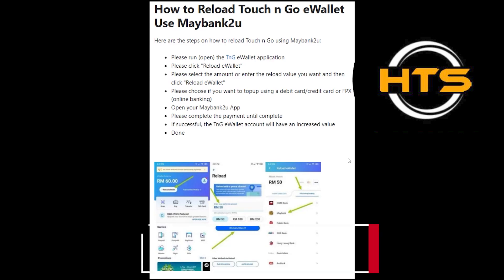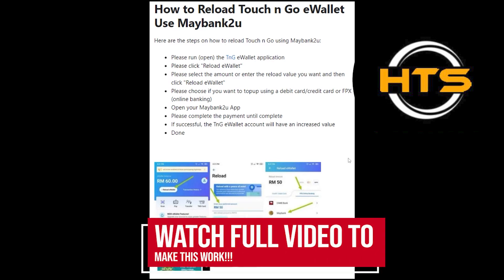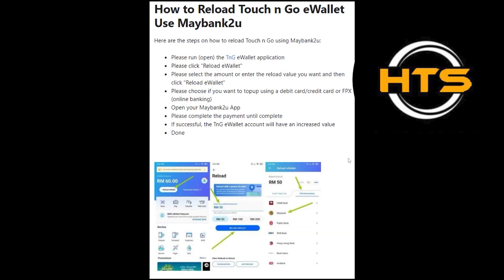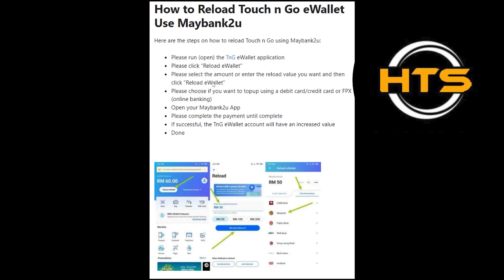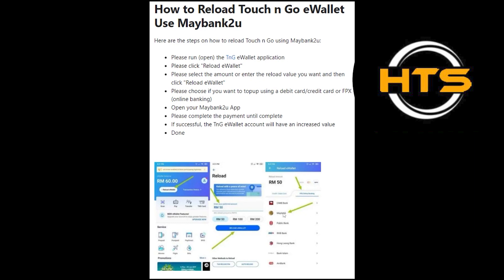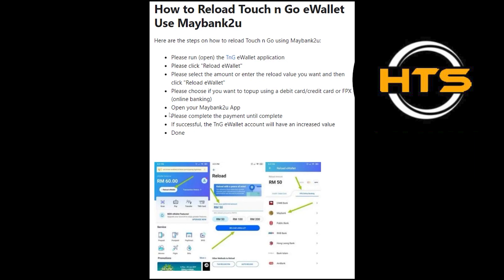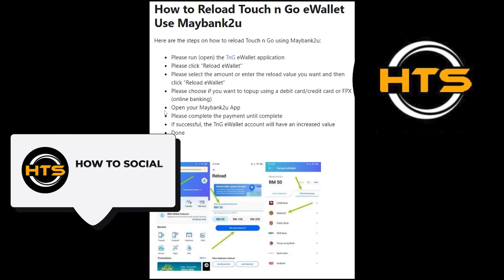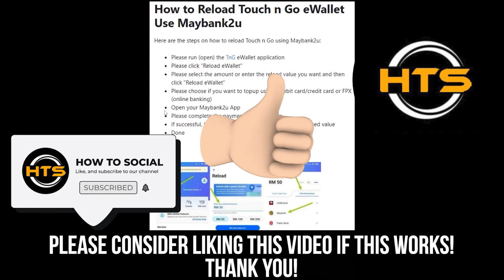How To Reload Touch N Go Using Maybank2u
Hey everyone! Welcome to this how to top up touch n go via maybank2u online video tutorial.

If you want to know how to reload touch n go using ewallet and how to transfer money to touch n go ewallet, this video is for you.

In this video, we will show you how to transfer money from bank to touch n go.

The steps on how to transfer money from maybank to touch n go is easy.

After watching this video, you will find out how to top up touch n go from bank and how to reload touch n go using cimb click.